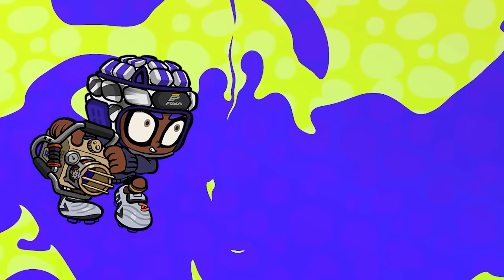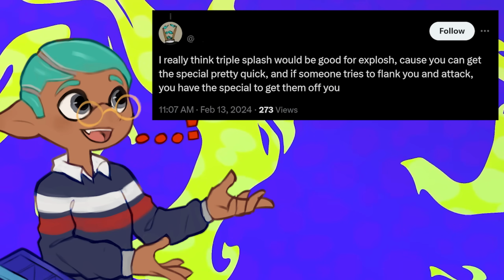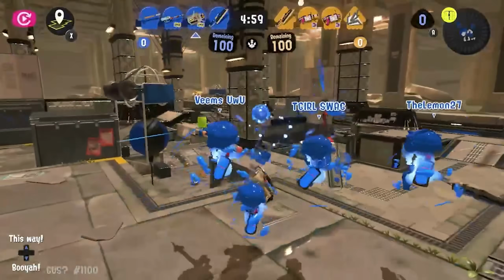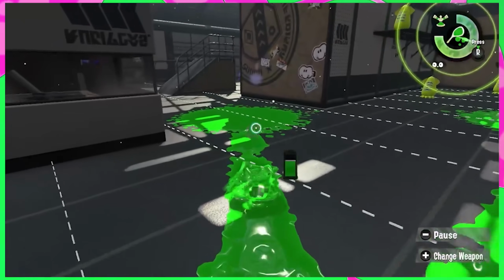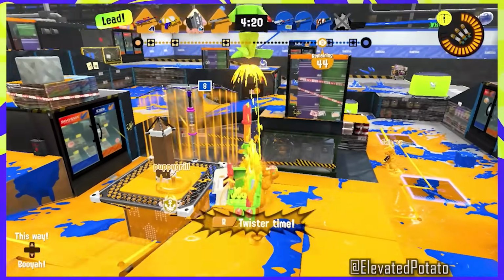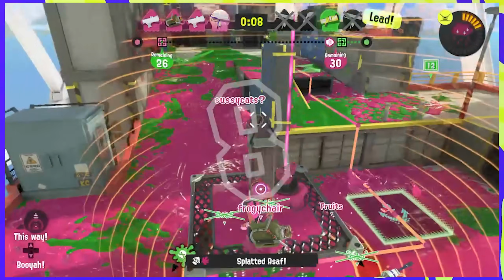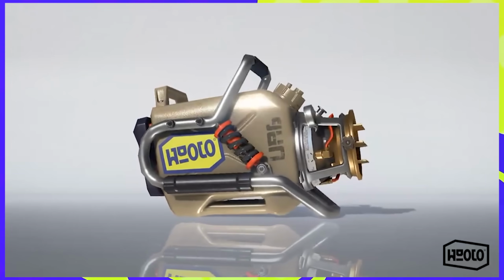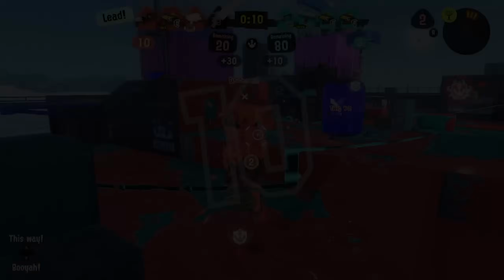How GOOD are the NEW Explosher & Dread? - Splatoon 3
Yes, I speak inklish & the One Piece is real!

0:00 Intro
0:52 Custom Explosher
5:48 Dread Wringer D

Credits:

Gameplay:

Z+F Charger: @elevatedpotato
Low Ink: @iplsplatoon
Dread Wringer: @ProChara

Photos:
Splatoon 4 Logo: @Pufuu